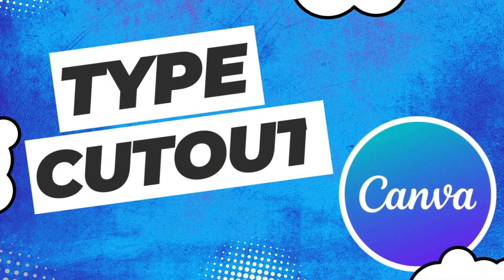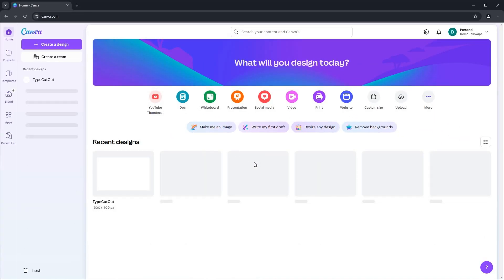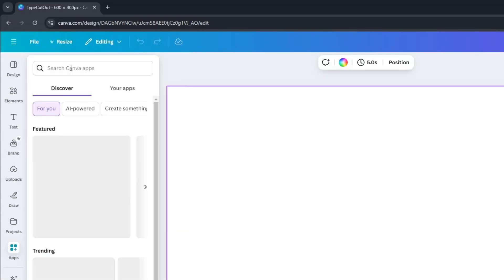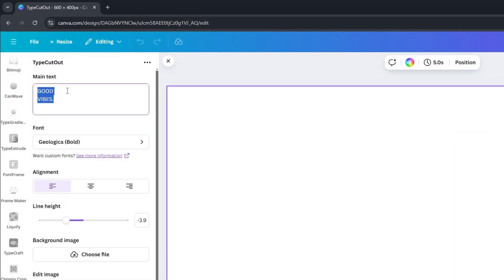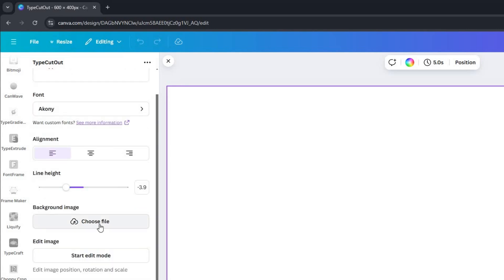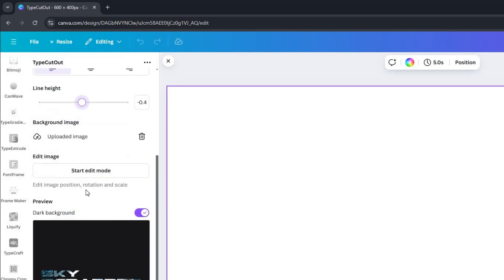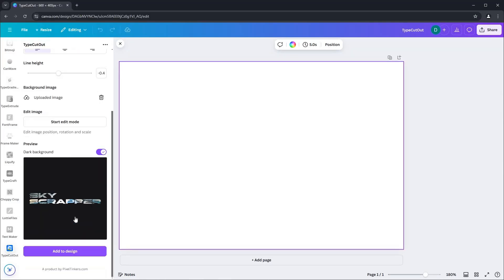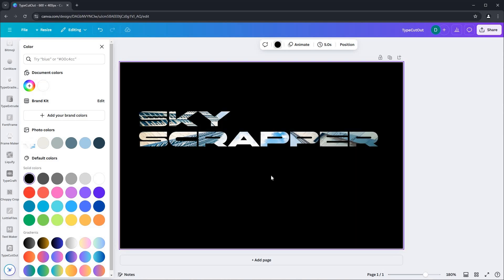How to use Type CutOut in Canva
Learn how to use the Type CutOut feature in Canva to create eye-catching text designs! This step-by-step tutorial will guide you through using text effects, customizing fonts, adding background images, and more. Perfect for designers of all skill levels! Watch now and start creating stunning visuals in Canva.